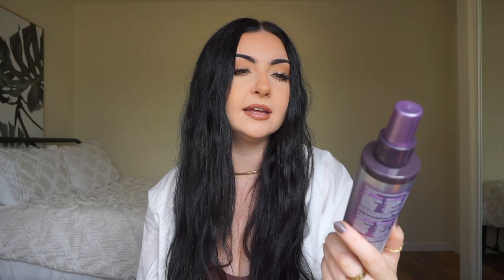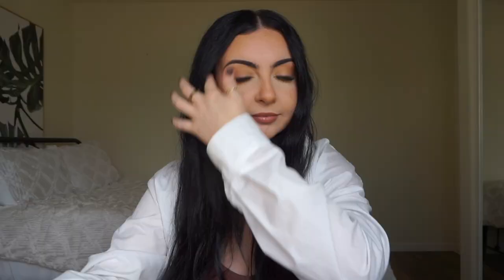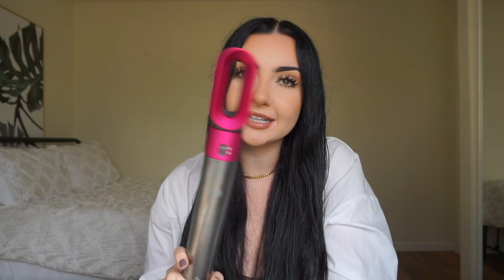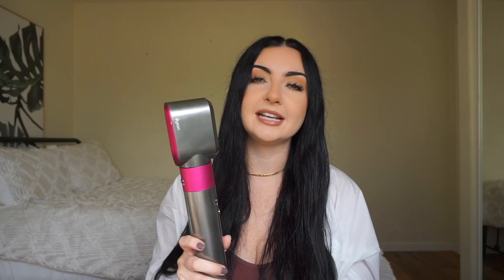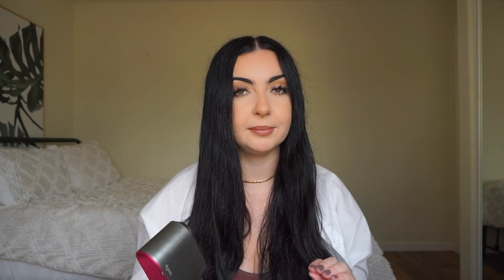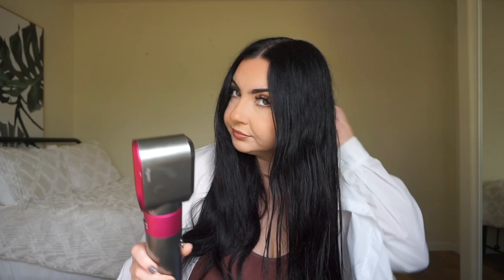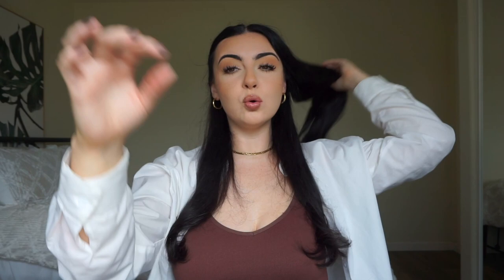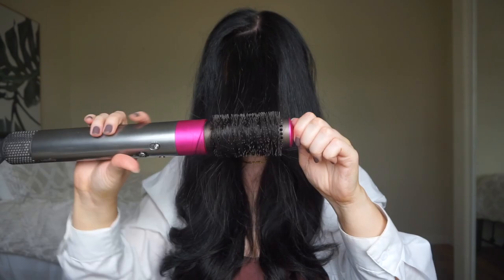Easy At Home Blowout for Beginners Using the Dyson Airwrap Styler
Welcome back to my channel - I hope you enjoyed this video showing you how to get a smooth, frizz free blowout with the Dyson Airwrap Styler :) SUBSCRIBE to see more weekly videos!

Dyson Airwrap Styler
Pureology Color Fanatic Multitasking Leave In Spray
Oribe Supershine Moisturizing Cream
Gisou Propolis Infused Polishing Primer
Color Wow Cult Favorite Firm + Flexible Hairspray
Chain Ring
Black/Gold Ring
Croissant Ring